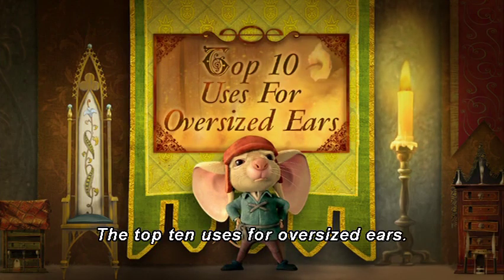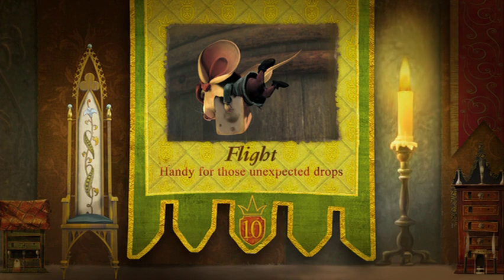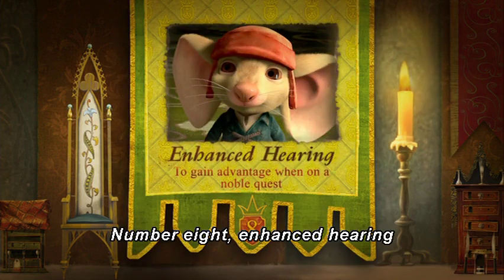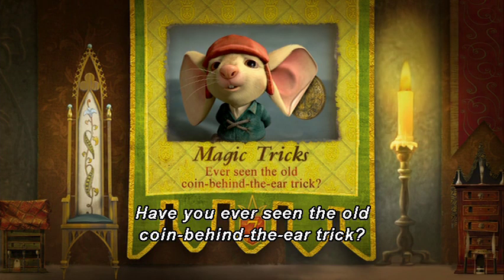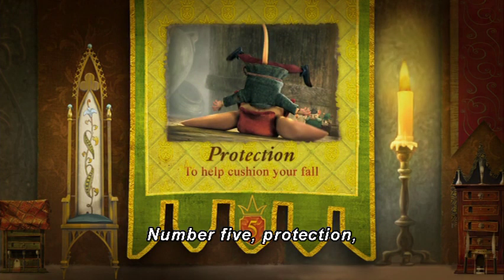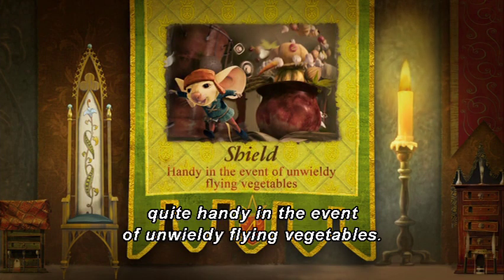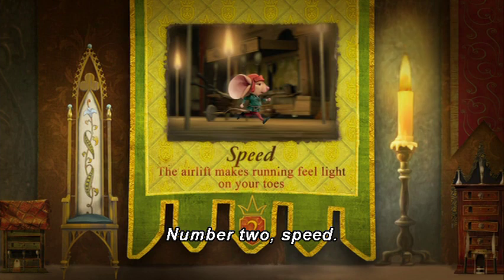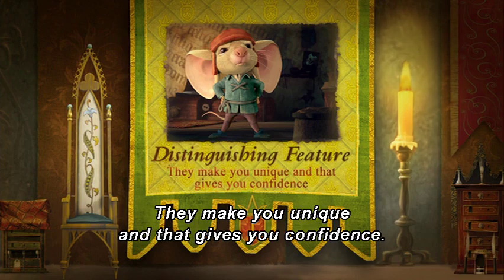The Tale of Despereaux — Top 10 Uses For Oversized Ears | Special Features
from the 2008 movie "The Tale of Despereaux"